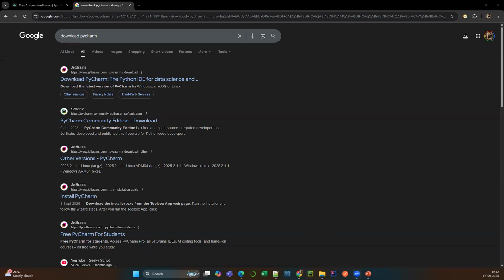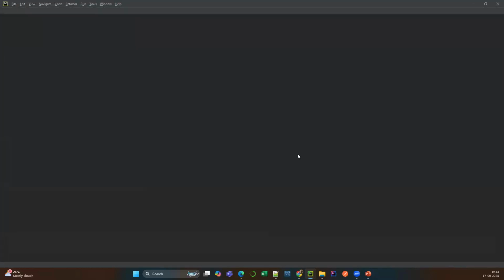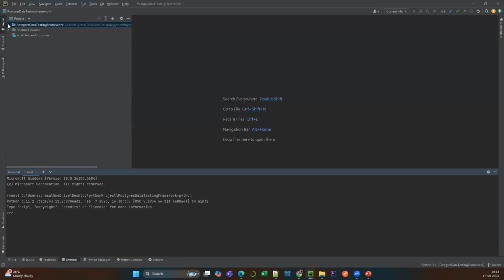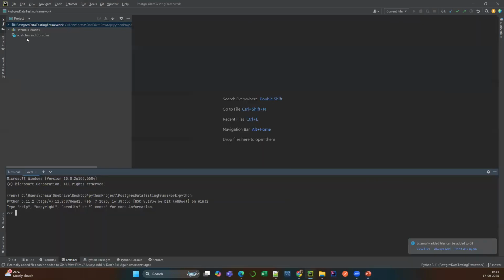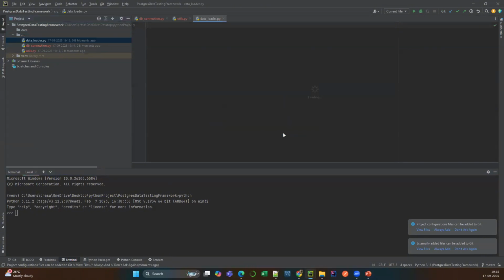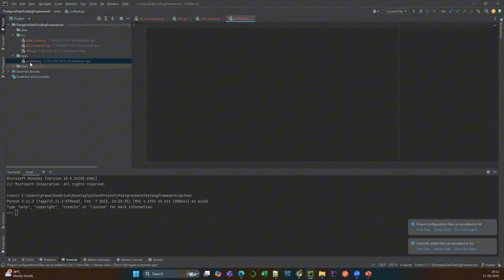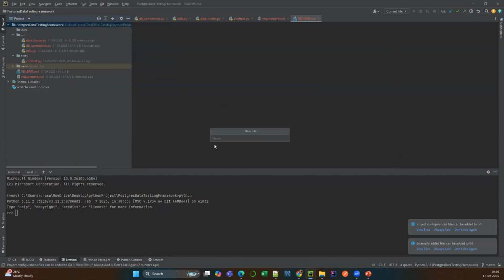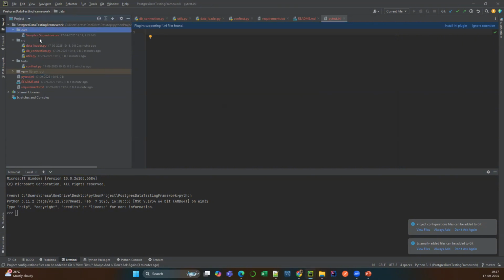Part 4- Data Testing Automation Framework | Create Python Project and Structure of the Framework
Description-
In this video, you’ll learn how to build a complete data automation framework using Python, Pandas, Supabase (Postgresql) and Pytest — from scratch!

By the end of this tutorial, you’ll have a fully working data testing automation framework that’s scalable, modular, and easy to extend for real-world projects.

Topics-
* Create a python project and then frame the structure of files and folders